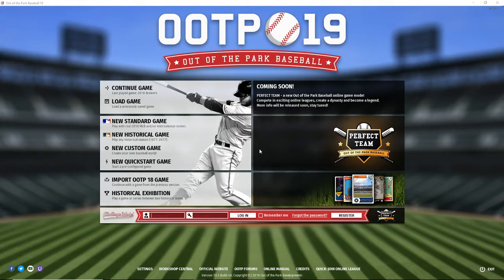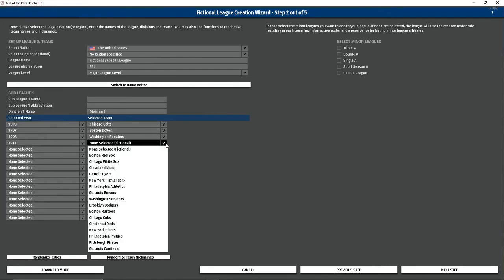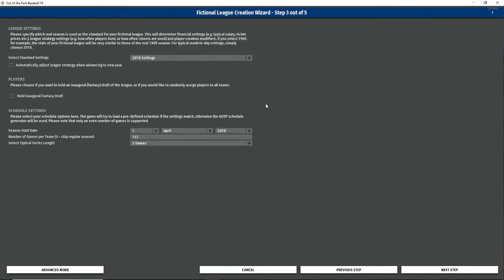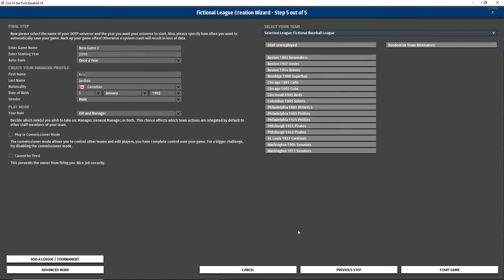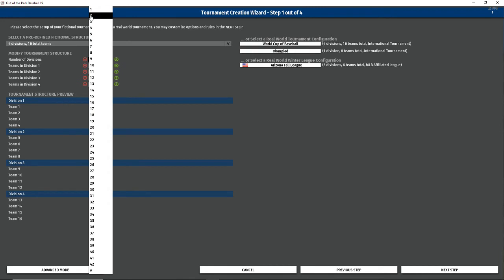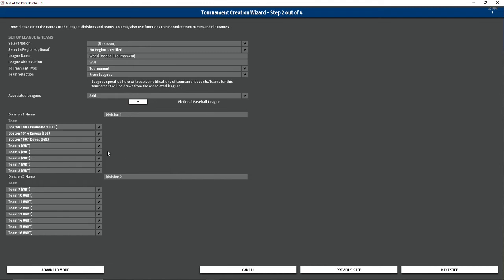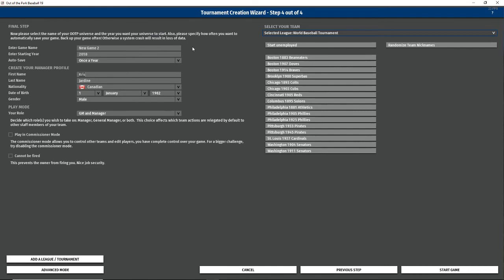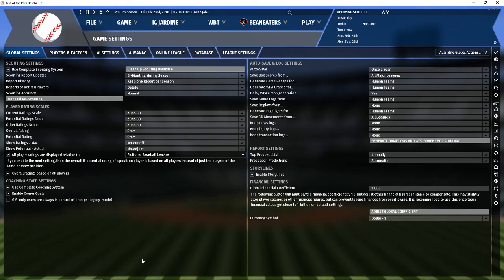Historical Leagues & Tournaments Using MLB Teams (Tutorial)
In this brief tutorial, Kris goes over how to set up a league with MLB teams from different era, and then how to make a tournament with those same teams